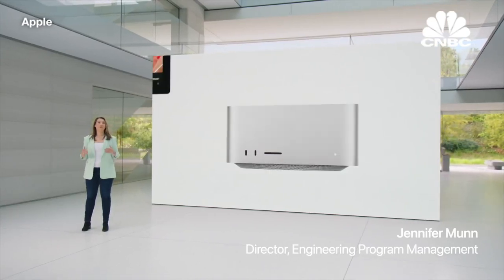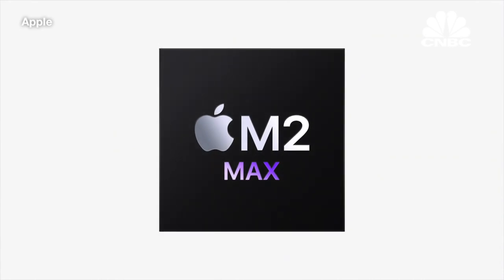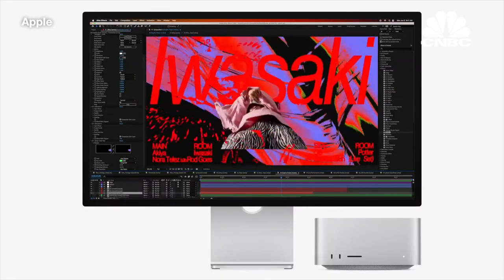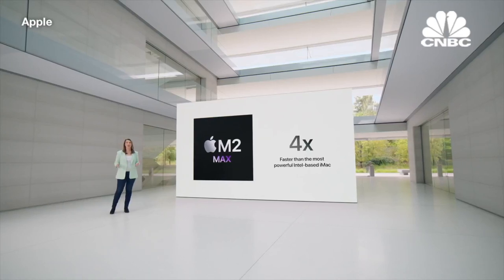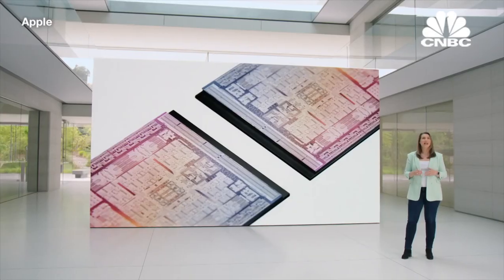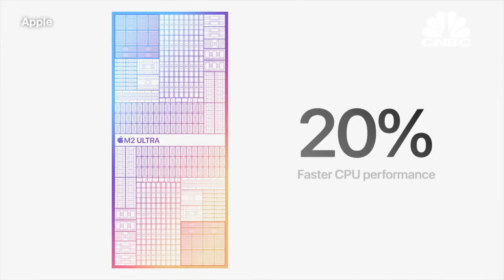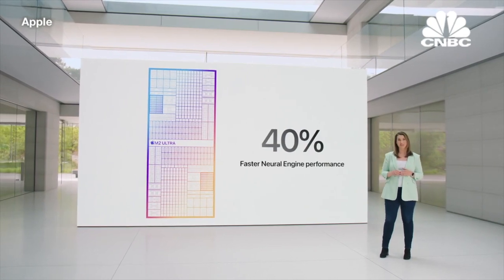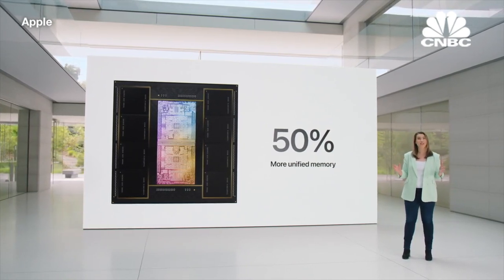Apple introduces M2 Max, Pro and Ultra chips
Apple holds its annual WWDC event from Cupertino, Calif.